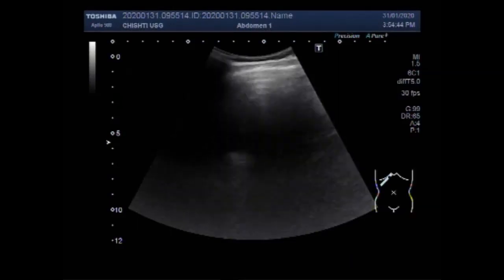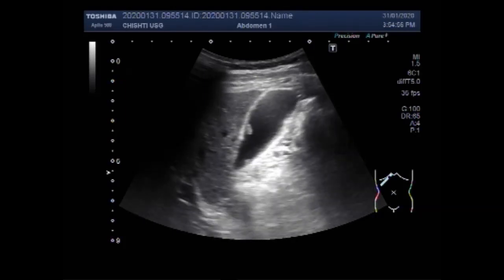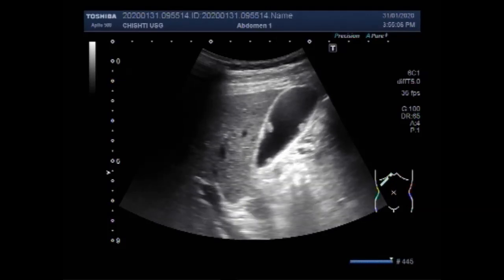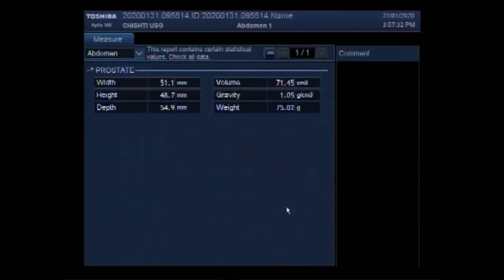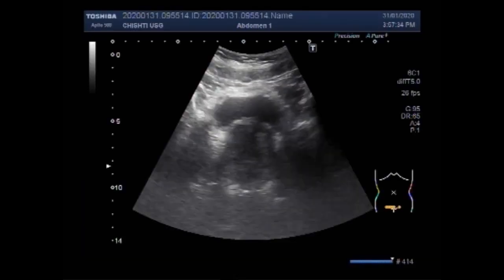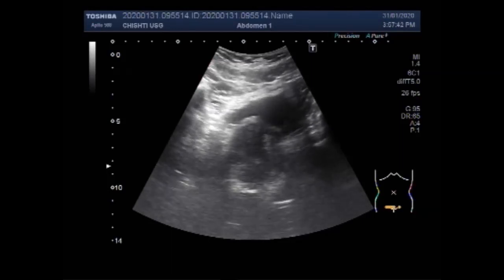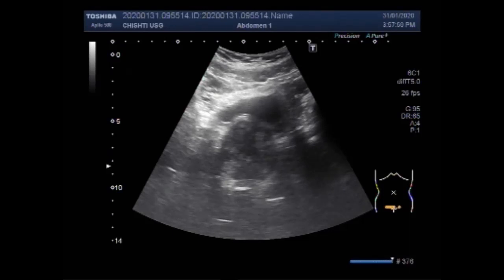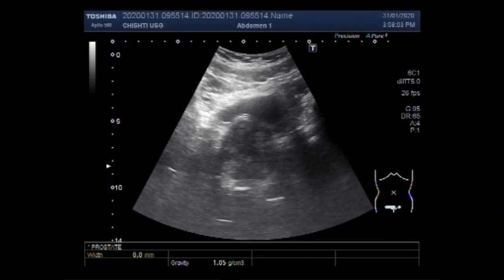Ultrasound Video showing Gall Bladder polyps and Enlarged Prostate BPH. Two videos.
This video shows Gall Bladder polyps and Enlarged Prostate BPH. Two videos.
Gallbladder polyps are growths that protrude from the lining of the inside of the gallbladder. Polyps can be cancerous, but rarely. About 95% of gallbladder polyps are benign. The size of a gallbladder polyp can help predict whether it's cancerous (malignant) or noncancerous (benign).
Surgery is necessary if polyps cause symptoms or are larger than 1 cm. Surgery is recommended when a polyp has grown by 2 mm or more since the last checkup. The treatment involves surgical removal of the gallbladder.
Gallbladder polyps are elevated lesions on the mucosal surface of the gallbladder. The majority are benign, but malignant forms are also seen.
Gallbladder polyps are common, seen in up to 9% of the population.
Over 90% are polyps are benign, and the majority of these are cholesterol polyps.
Cholesterol polyps are most frequently identified in patients between 40-50 years of age and are more frequently seen in females.
                 Benign polyps are about 95% of all polyps
cholesterol polyps: more than 50% of all polyps
adenoma: 30%, possibly premalignant
inflammatory polyps: 10%
other rare entities (see benign tumors and tumor-like lesions of the gallbladder)
Malignant polyps: 5% of all polyps
adenocarcinoma: 90% of malignant polyps
other rare entities including metastases to gallbladder squamous cell carcinoma angiosarcoma
Polyp more than 10 mm have increased risk of malignancy

Benign prostatic hyperplasia (BPH) or benign prostatic enlargement (BPE) is an extremely common condition in elderly men and is a major cause of bladder outflow obstruction.
The most common presentation is with lower urinary tract symptoms (LUTS) including
poor stream despite straining
Hesitancy, frequency and incomplete emptying of the bladder
Nocturia
There is an increase in the volume of the prostate with a calculated volume exceeding 30 mL (width x height x length x 0.52), But according to some experts, The normal prostate gland has measures 3 × 3 × 5 cm approximately or a volume of 25 ml.
The central gland is enlarged and is hypoechoic or of mixed echogenicity.
Calcification may be seen both within the enlarged gland as well as in the pseudocapsule.
Post-micturition residual volume is typically elevated.
Associated bladder wall hypertrophy and trabeculation due to chronically elevated filling pressures.
                                                         Risk factors of BPH
Increasing age
Family history
Race: blacks whites  Asians
Cardiovascular disease
Use of beta-blockers
Metabolic syndrome: diabetes, hypertension, obesity
Ultrasound has become the standard first-line investigation after the urologist's finger.
Other tests such as urine flow study, digital rectal exam, prostate-specific antigen (PSA) blood test,
GB polyps and Enlarged Prostate BPH. Two videos